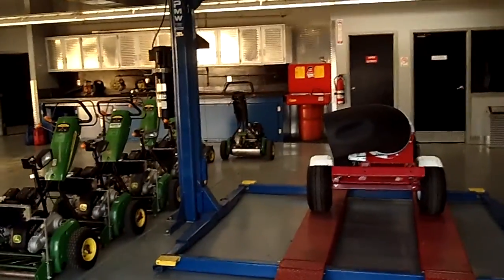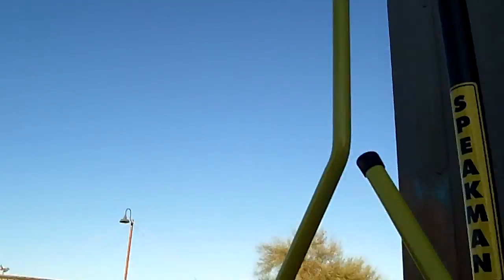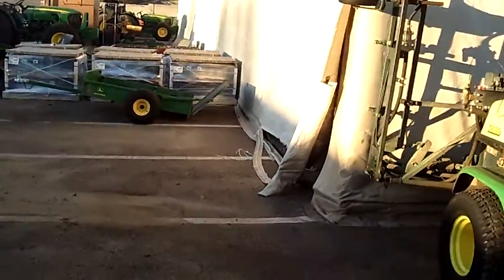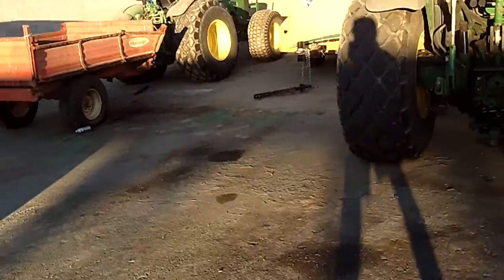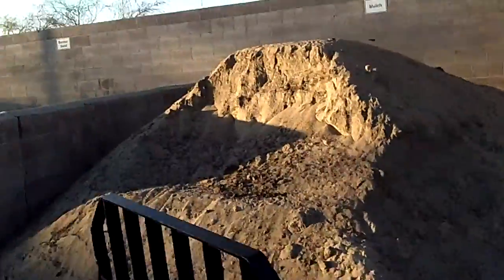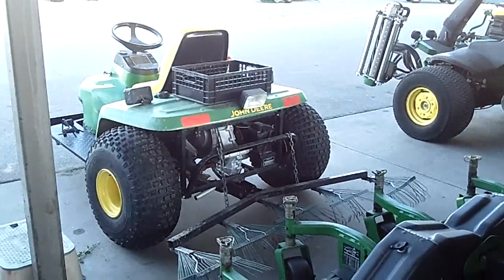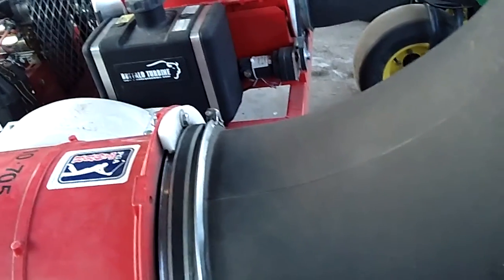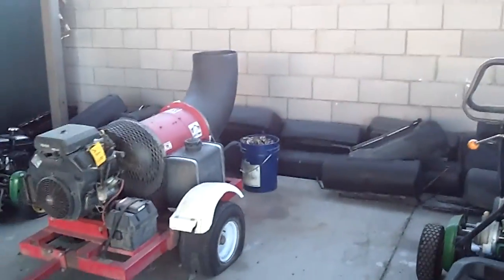The Phoenix open at TPC Scottsdale, AZ 2012 Behind the scenes part 8